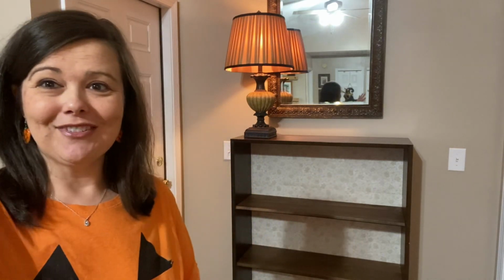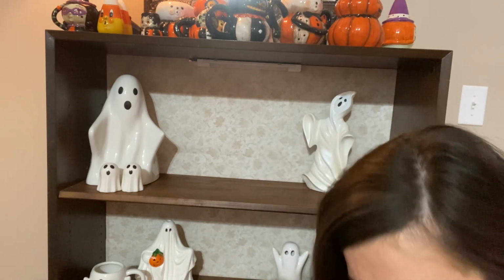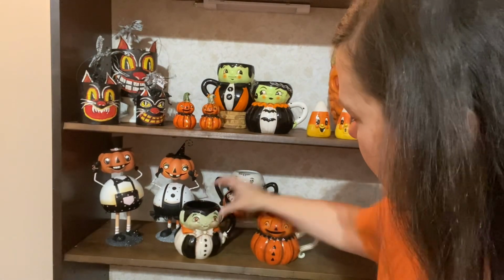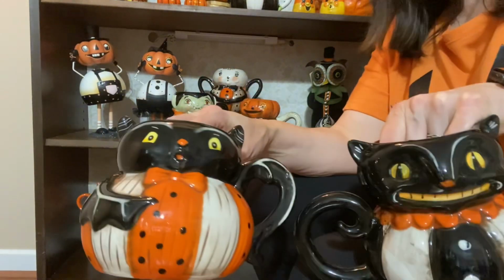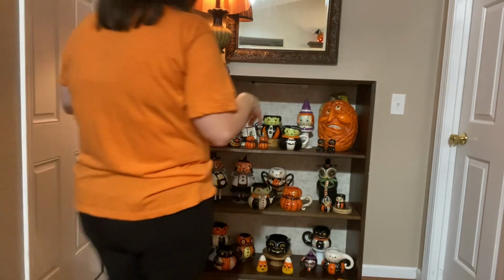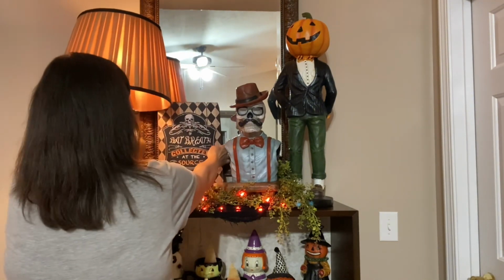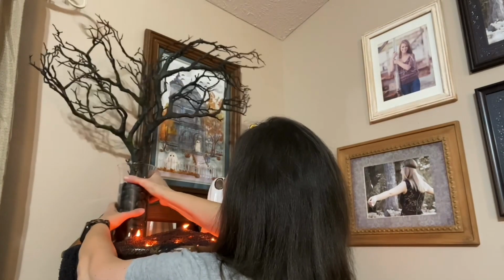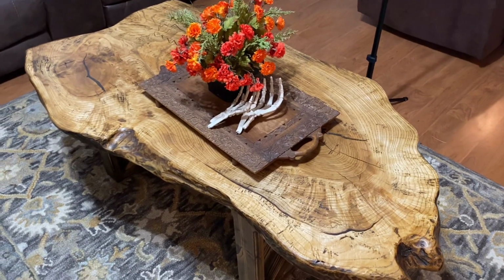Halloween Living Room Decorate With Me - 2023 Part 3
I have collected so many Johanna Parker mugs that I really wanted to put together a collection shelf with them, I’m also decorating the rest of my living room for Halloween.